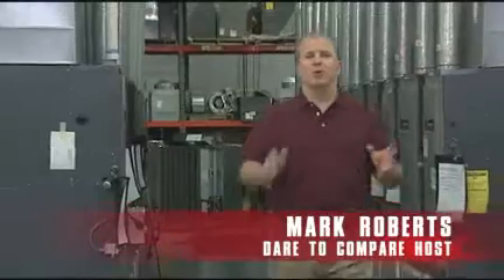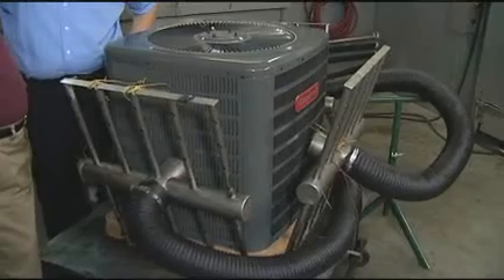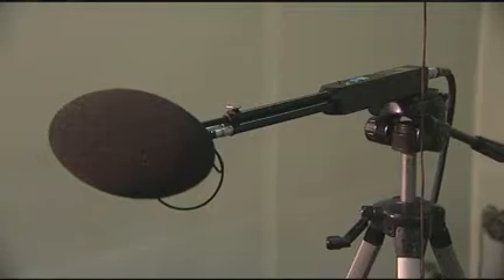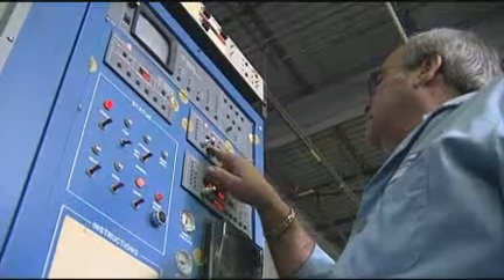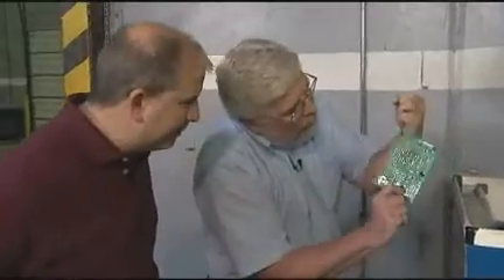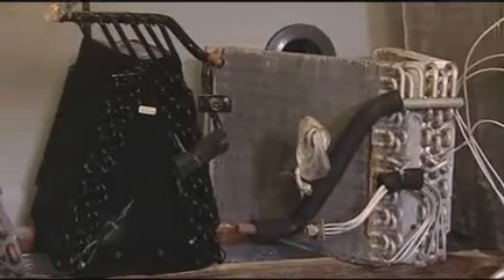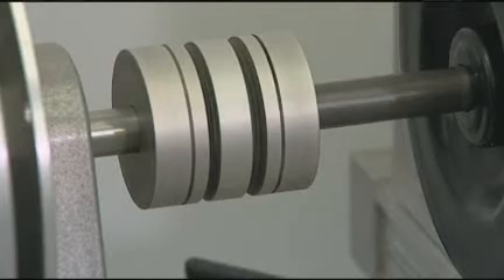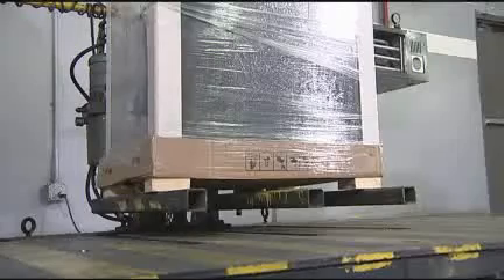HVAC Engineering Tour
A tour of the Goodman engineering facilities. The video provides a good look at the rigorous quality procedures and testing that are used.